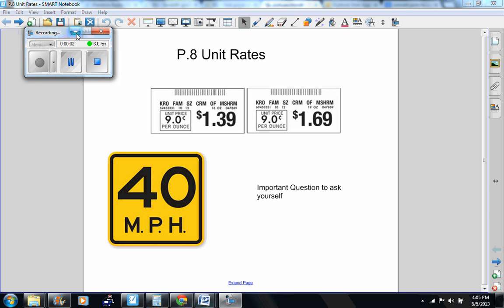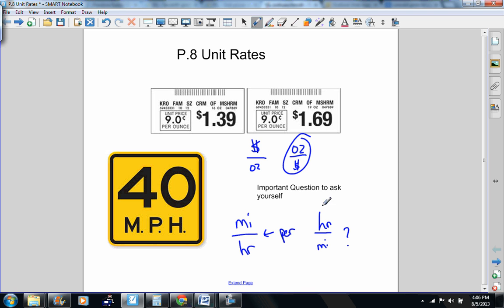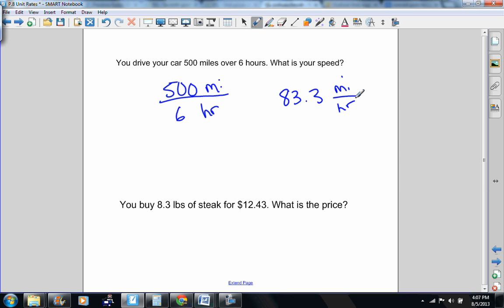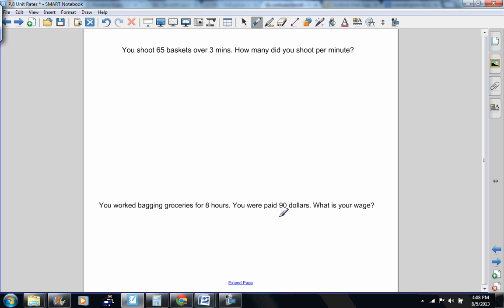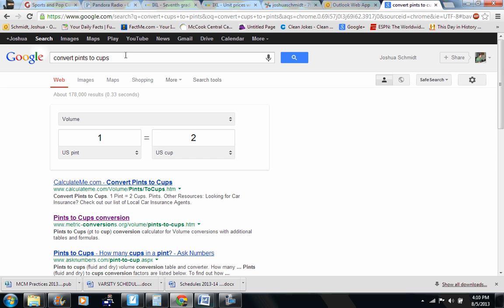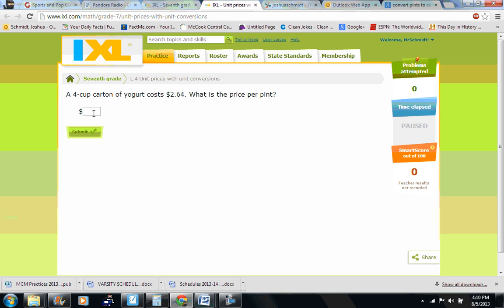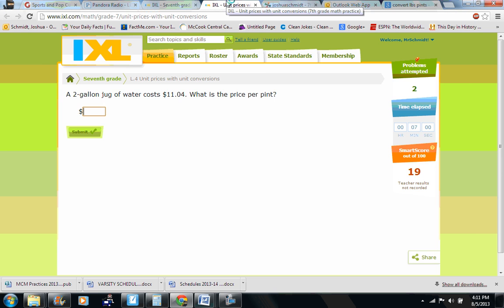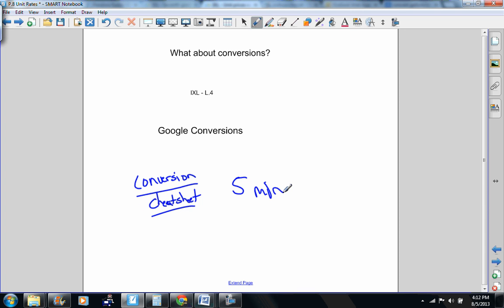P 8 Unit Rates